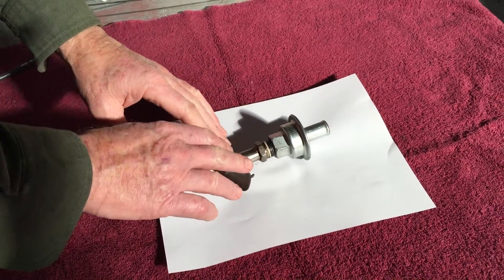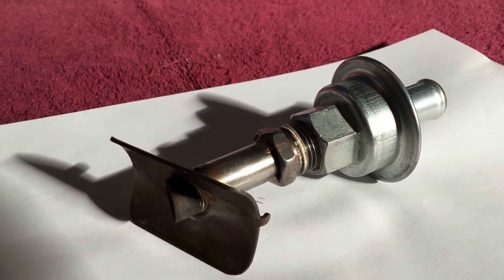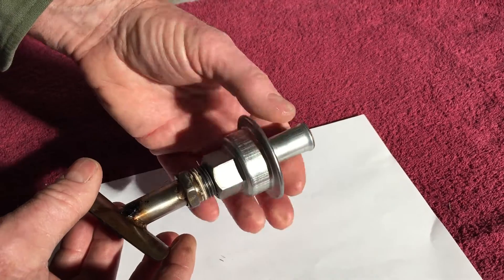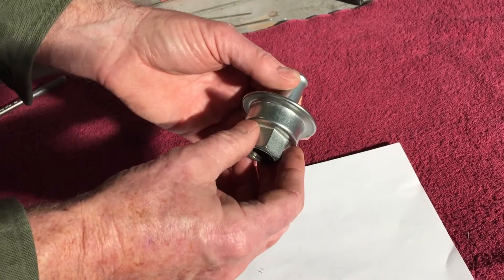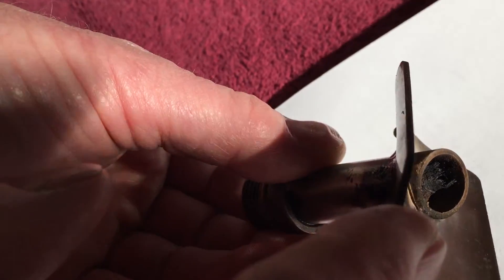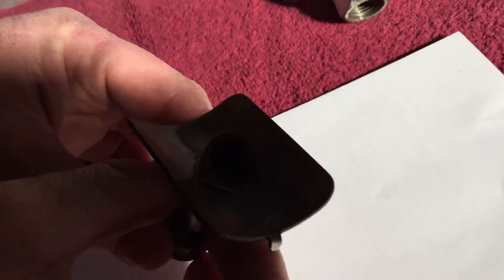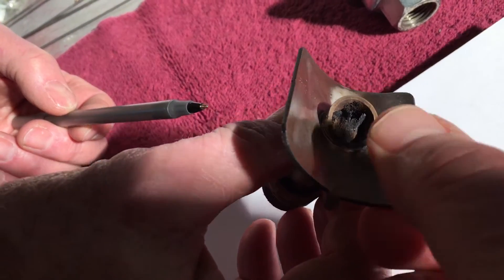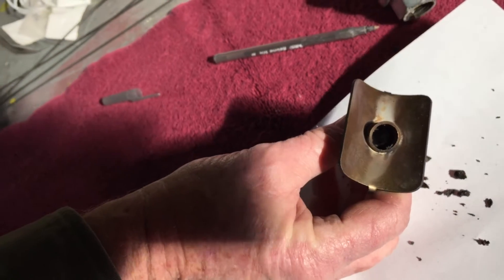AntiSplat Aero Saddle Mount Failure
This video shows the problems I have had with my AntiSplat Aero Saddle Mount and Vacuum Valve.  Failure of the saddle mount due to coking of residual oil from the crankcase breather choked off the breather at the exhaust pipe.  This caused over-pressuring in the crankcase resulted in the crank seal being blown out of the engine case and loss of oil resulting in extensive engine damage due to oil starvation.  Fortunately, the over-pressuring, seal failure and oil loss happened shortly after takeoff and I was able to return to the airport with only engine damage.